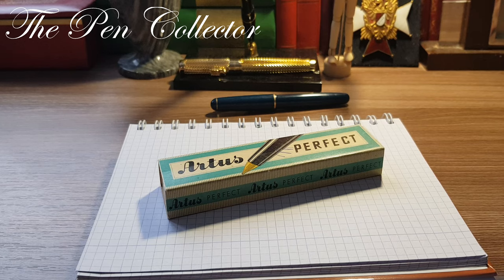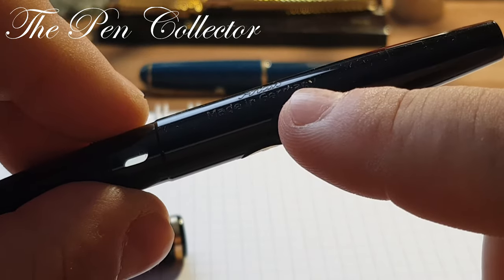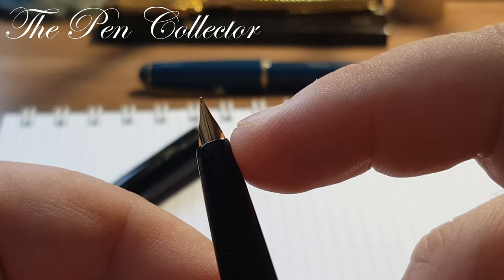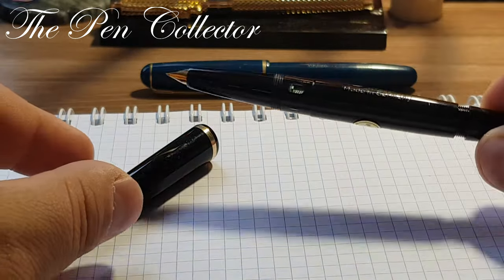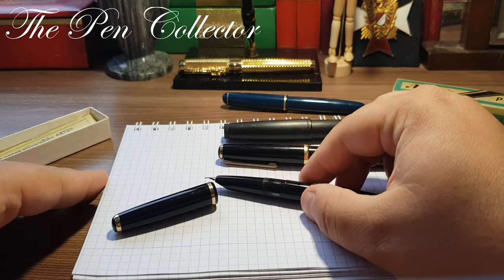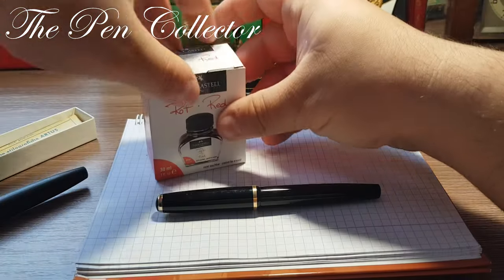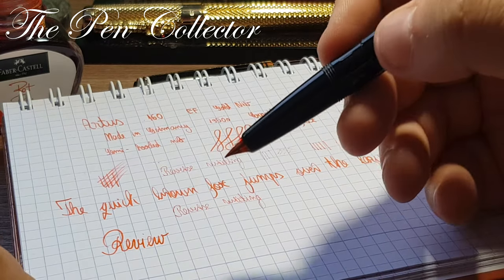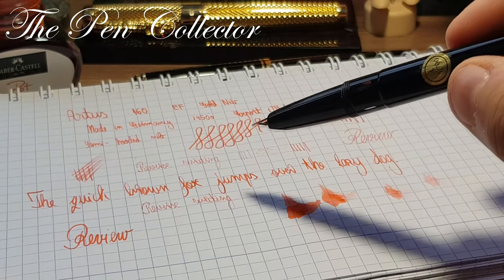ARTUS Perfect 160 NOS (LAMY) Fountain Pen Review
This is my review of a German classic fountain pen from the 1950s, the Artus 160. It is in as new condition and I belive it was never inked because it is very clean.
I think that this variant was produced for export and was sold on the Italian market.